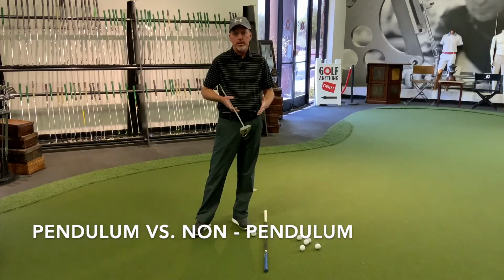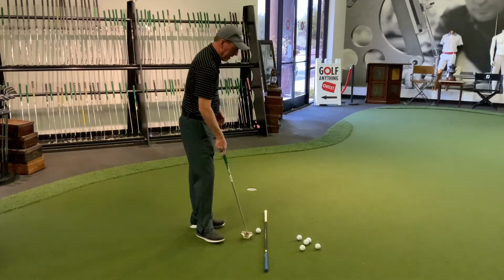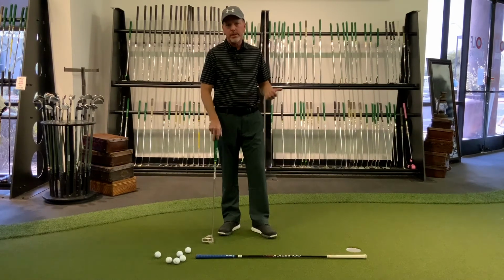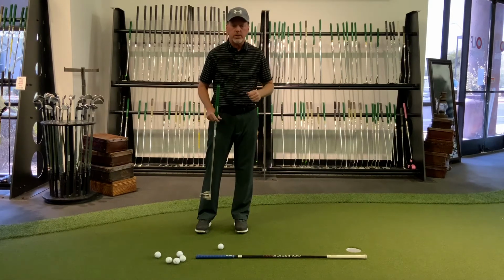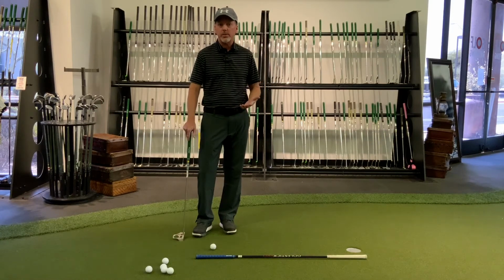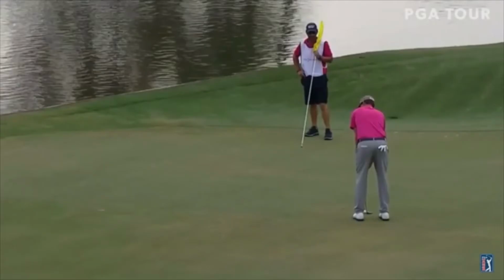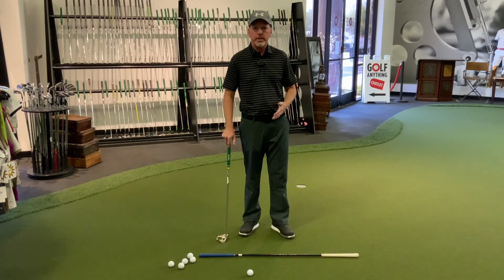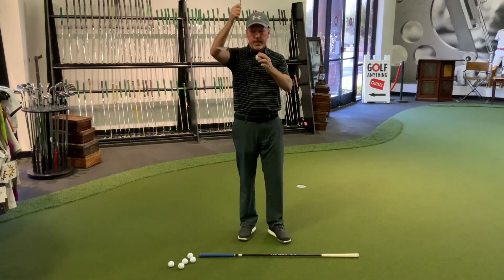How to Learn an Effective and Repeatable Putting Stroke - ( Part 2 of 3 in the series )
In this video you will learn how to make an effective and repeatable putting stroke.  This is not the classical pendulum stroke that has been taught for decades.  This kind of "handle-forward" stroke is what most of the great putters use today.

Video 2 -  Learn to make a good, sound and effective putting stroke
Video 3 -  Learn the secret to holing putts under pressure

Westin Kierland Golf Club
Scottsdale, AZ

Mike Wilson Golf, Scottsdale AZ

Teaching Professional

10 + Years Coaching in the PGA Tour

Coached players on all major tours including PGA Tour, Korn Ferry Tour,

LPGA Tour, Asian Tour, Golden State Tour

Golf Digest Best Teachers by State 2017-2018

Level 2 - Plane Truth Golf Certification

Certified C.H.E.K. Golf Biomechanic

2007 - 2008 Desert Chapter of the PGA, Teacher of The Year

2 Guest appearances on Golf Channel's Academy Live

University of Arizona 1989